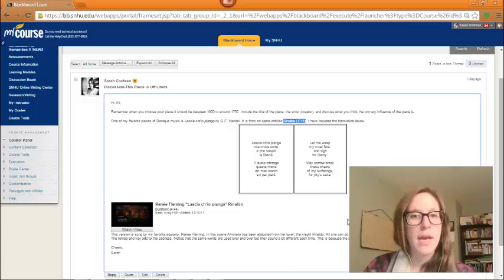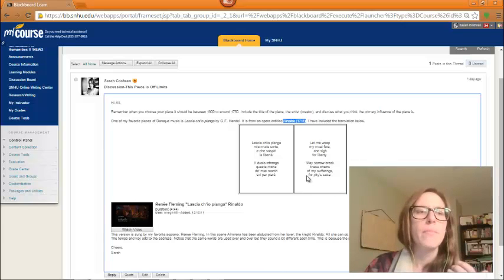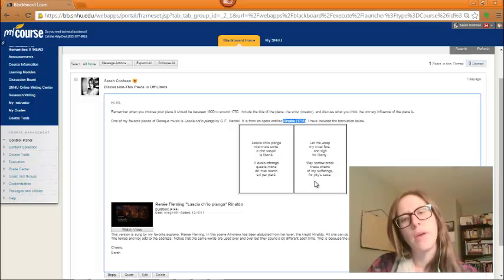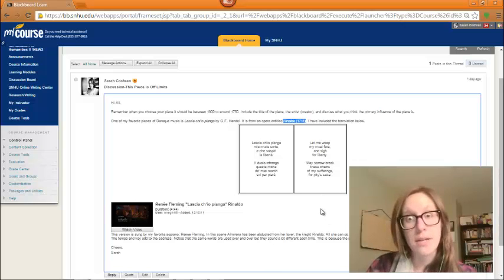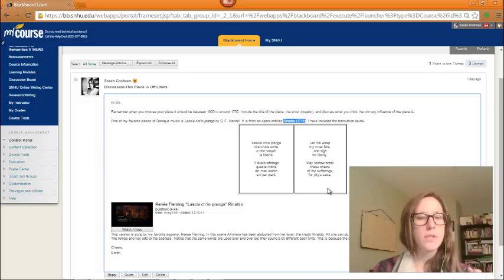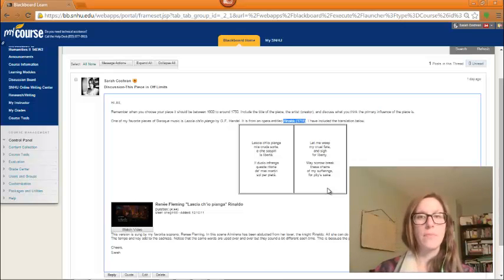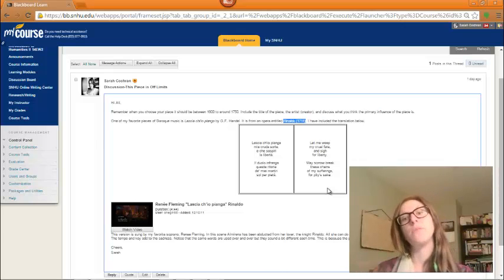FAS-202 Module 2 Introduction for 14EW2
This short video discusses the major concepts and themes of Module 2. It also touches upon the assignments for this week and provides a heads up on the Final Project.